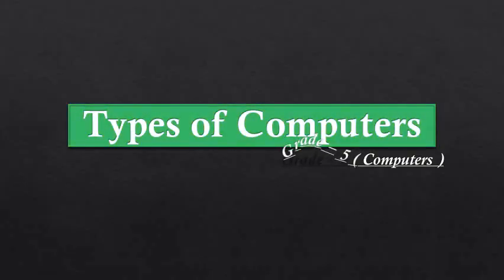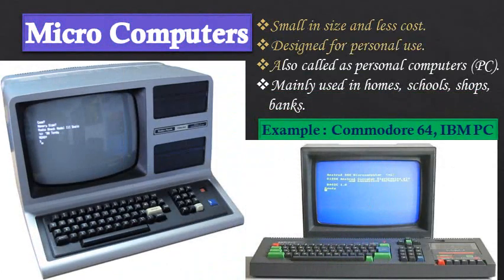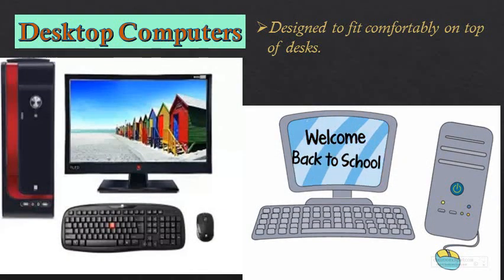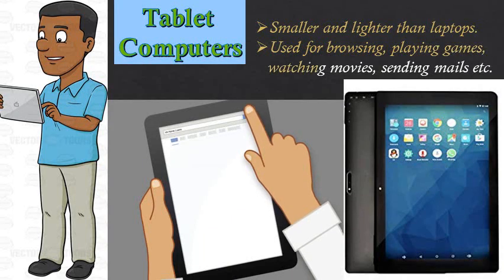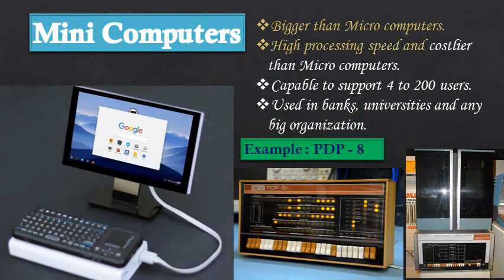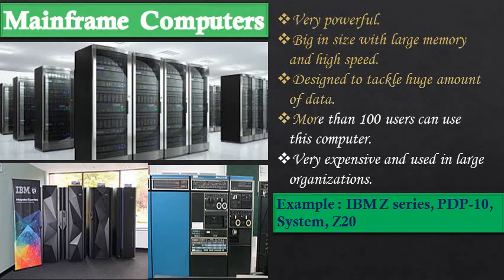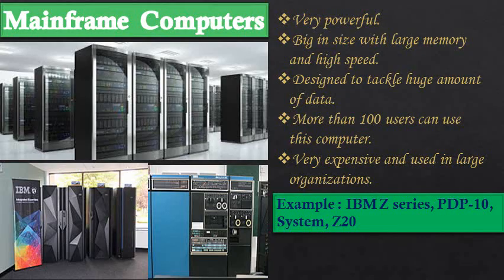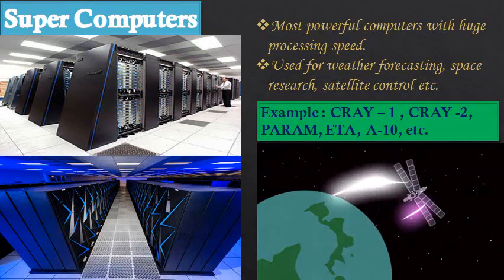Types of Computer ( Grade 5 Computer ) ( CBSE Syllabus) Chapter Explanation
Learn the different types of computers with its usage.

IT BEANS-1
by Kips Publishing World
₹169.00

KIPS ICON 7 COMPUTER ACTIVITY BOOK CLASS-2
by Generic
₹200.00

KIPS ICON 7 COMPUTER ACTIVITY BOOK CLASS-1
by Generic
₹200.00

KIPS ICON 7 COMPUTER ACTIVITY BOOK CLASS-4
by Generic
₹289.00

KIPS ICON 7 COMPUTER ACTIVITY BOOK CLASS-3
by Generic
₹249.00

SYNTAX COMPUTER ACTIVITY BOOK 3

SYNTAX COMPUTER ACTIVITY BOOK 2

Computer Decoded, (Stage-5)
by Vishvas Publications
₹290.00

Computer Science Textbook For class 5 - Computer Masti - Next Books
by Next Education India Pvt. Ltd
₹319.00